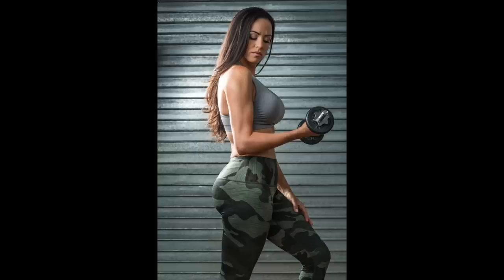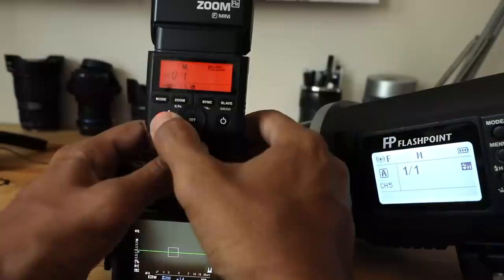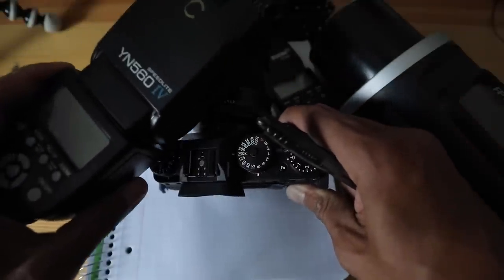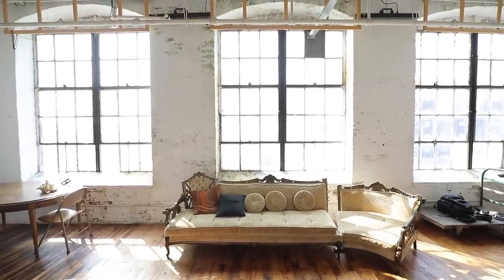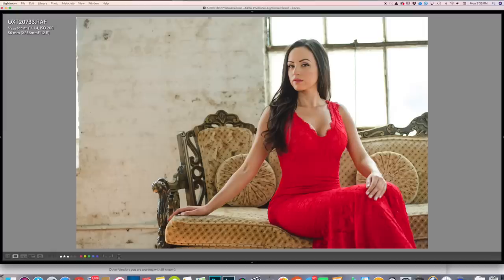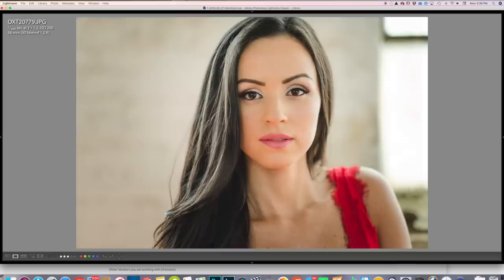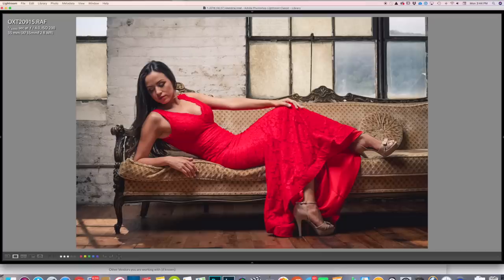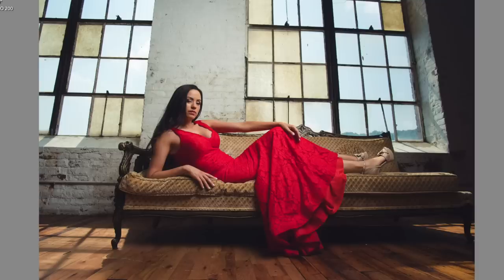Fujifilm Shoot using Natural Light vs High Speed Sync on the Godox AD600 Flashpoint Xplor 600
Shooting natural light and with the Xplor 600 Flashpoint/Godox strobe using the Fuji X-T2.  I love natural light! But wanted to try out some high speed sync work with the Fuji.  Super fun.

Flashpoint stuff

My podcast with my best bud Moe:
The Moe and O Show:

*Lav mic I use in many videos:

*Small recorder I record sound on:
*Large XLR recorder:
*Tripod Head for Photo & Video:
*My Vlog and Walkaround Camera:

*Cheap Shotgun Mic: